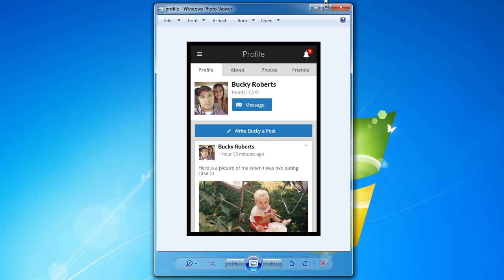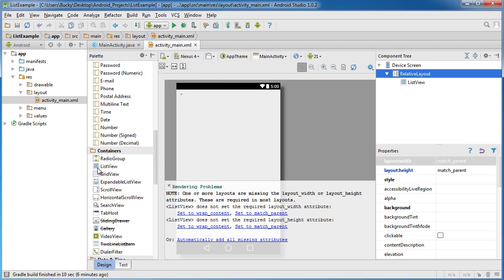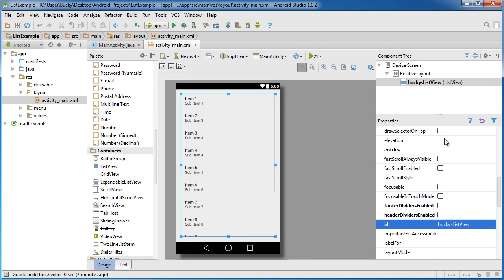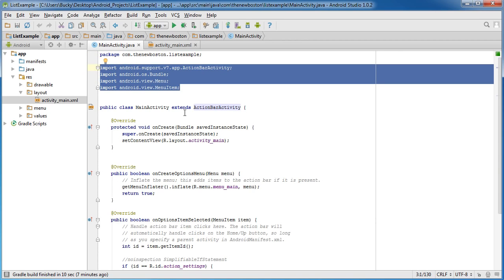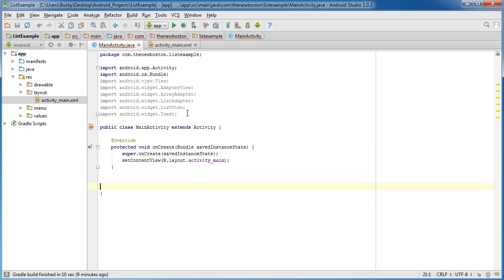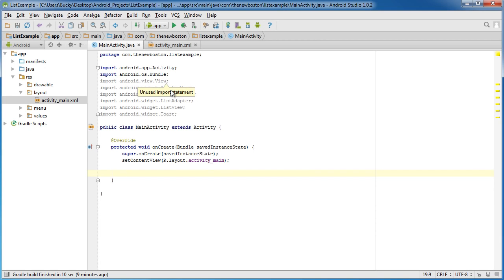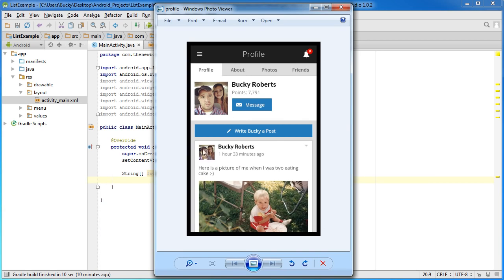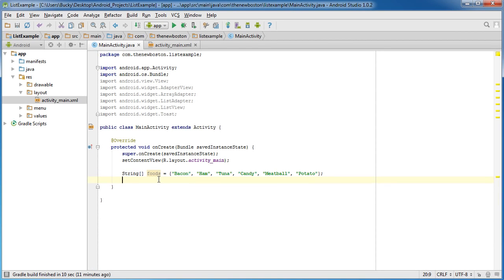Android App Development Lesson 45 ListView